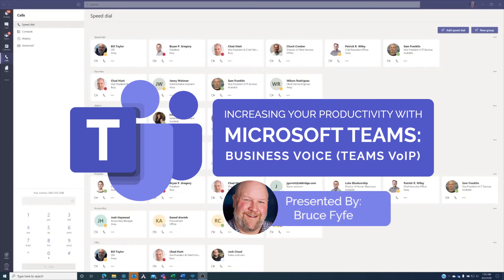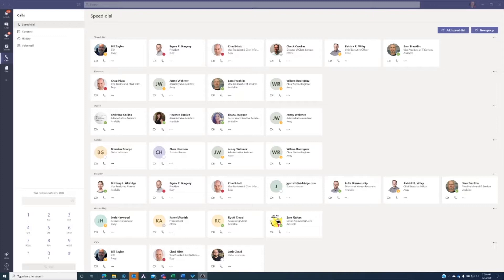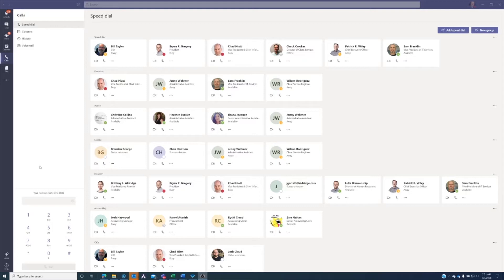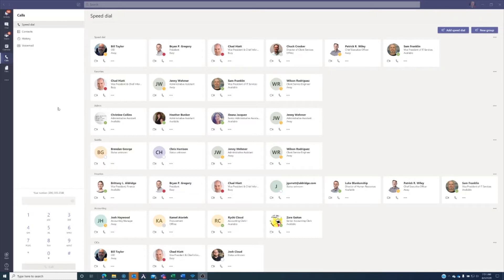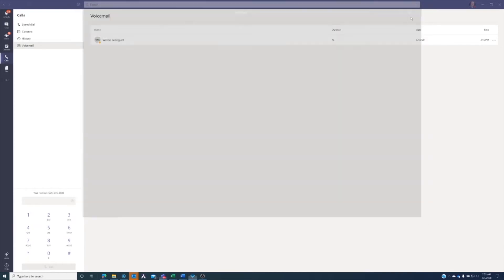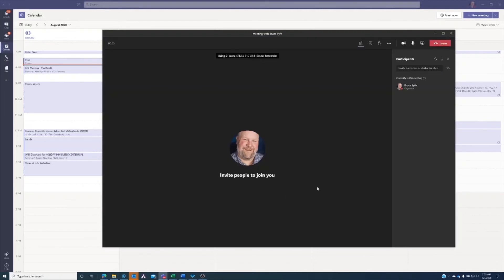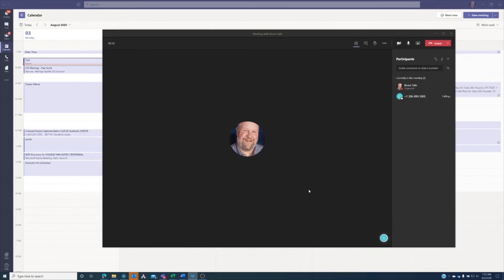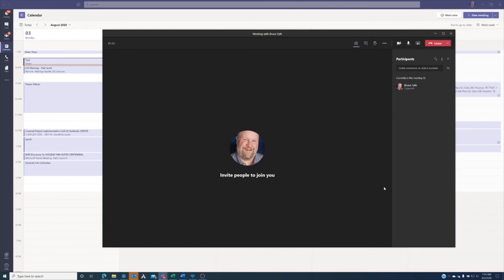Increasing Your Productivity With Microsoft Teams: Business Voice (Teams VoIP)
Aldridge's Seattle CIO, Bruce Fyfe, will teach you how you can increase your efficiency using Microsoft Teams. This video covers Microsoft's new add-on to Teams, Business Voice. Business Voice allows you to turn Microsoft Teams into a fully functional VoIP phone system.

Does your business struggle with your technology? Contact an Aldridge Representative and we can help!